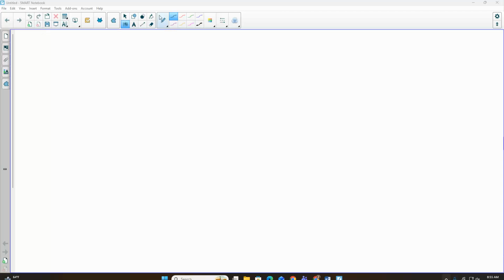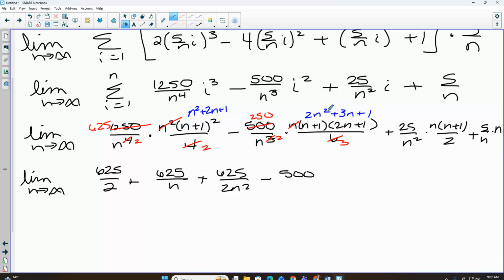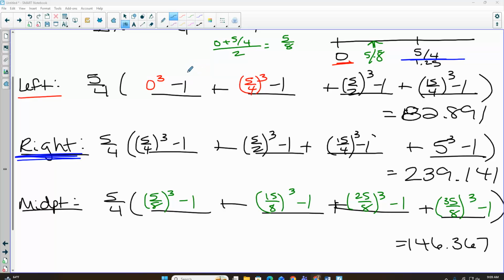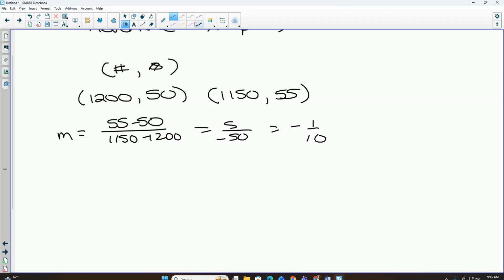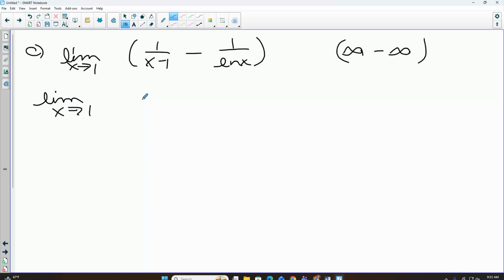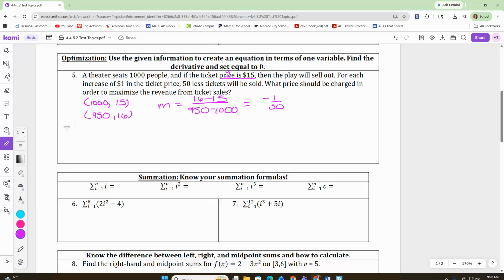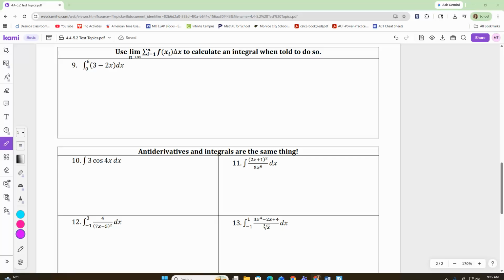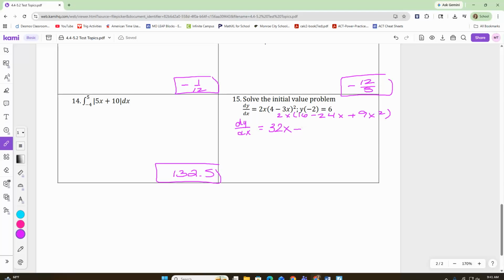Review March 30